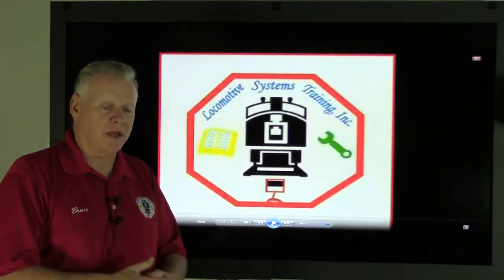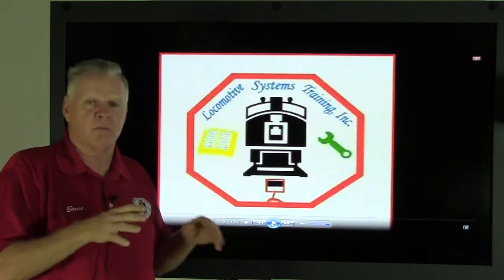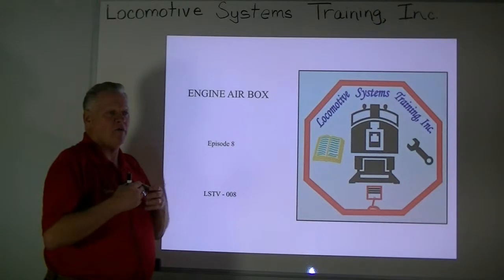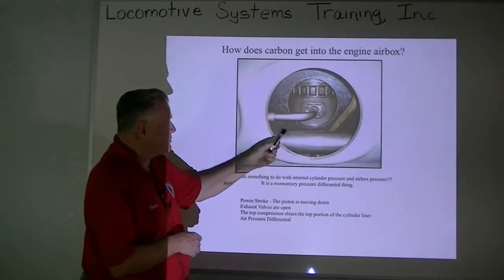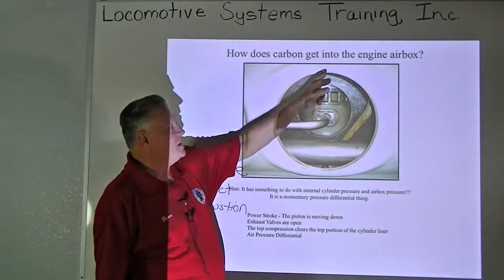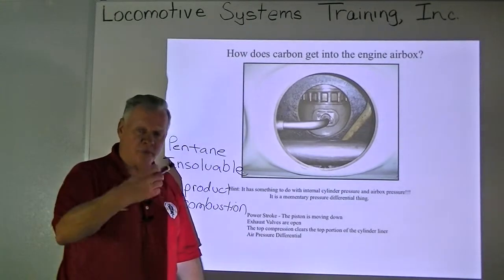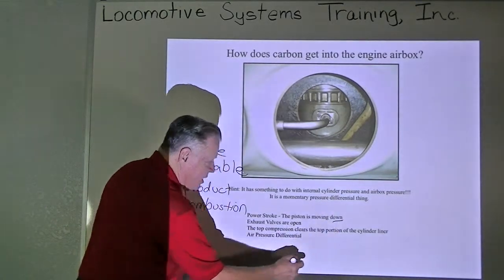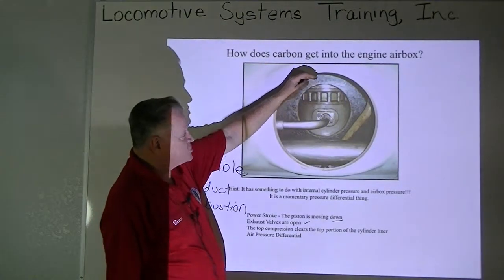LSTV-008 Engine Airbox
in this video we explain in more detail what causes the carbon buildup inside the engine airbox.